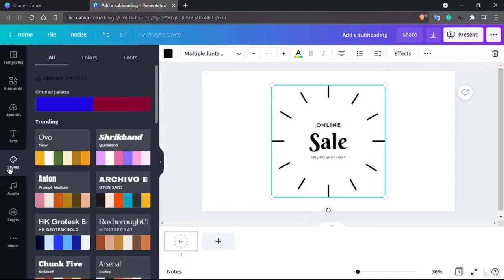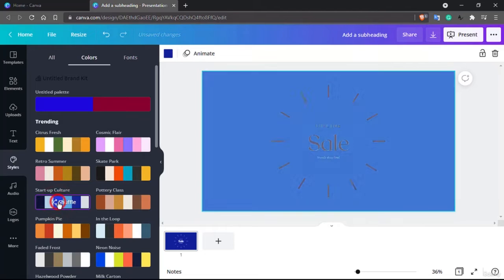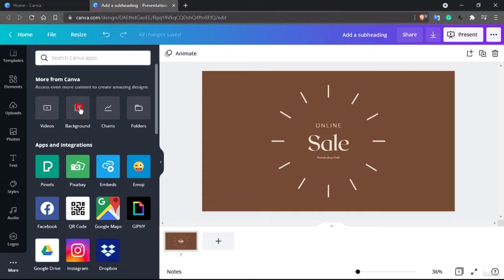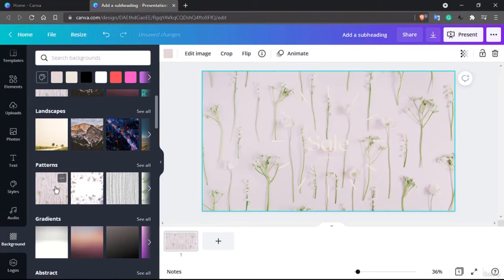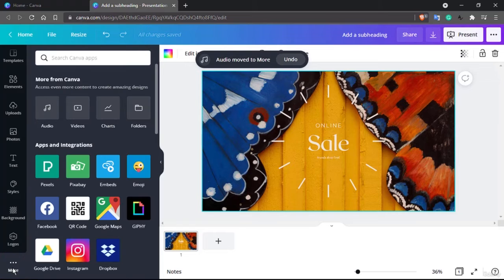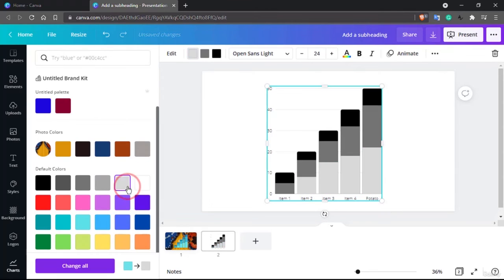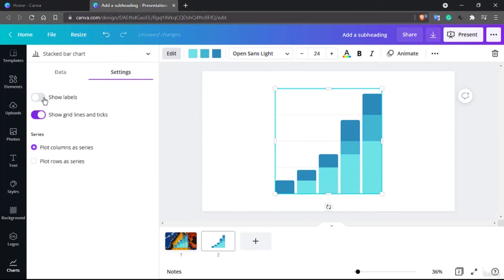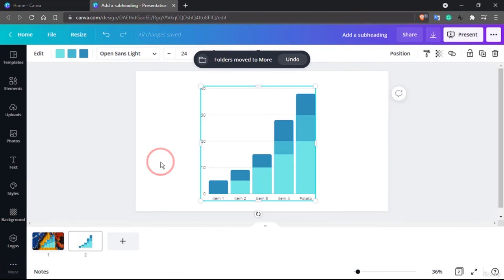Canva Course Class No.6 Styles, audios, backgrounds and charts (TCA)